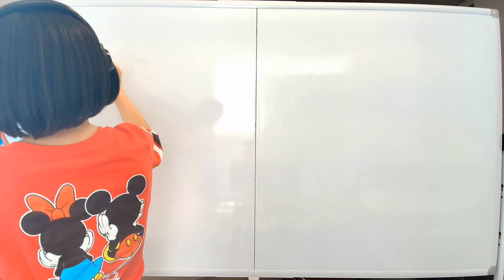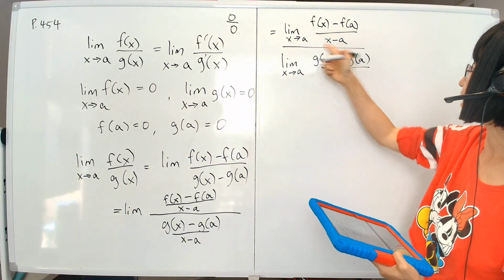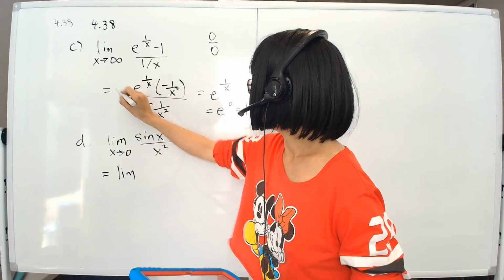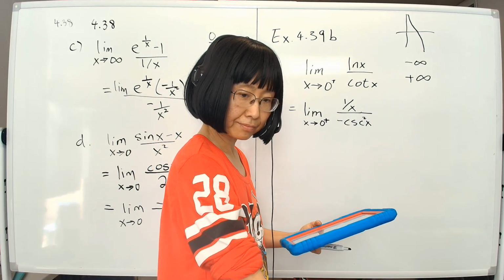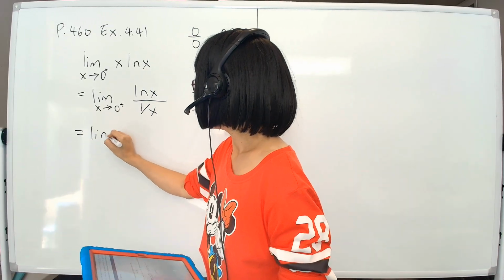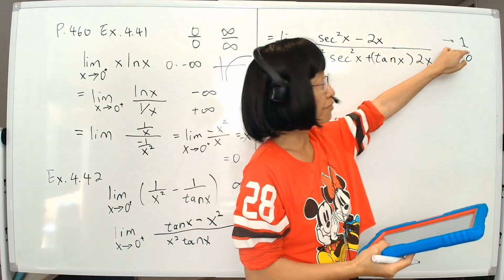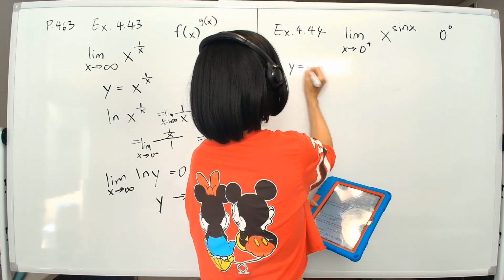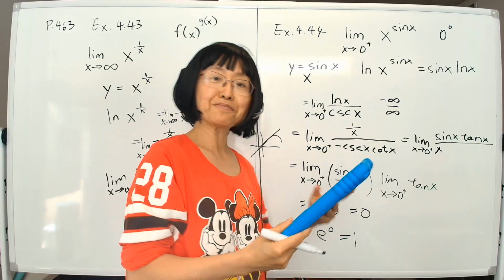Calculus I Chapter 4.8 L’Hôpital’s Rule Part 1 with free Openstax textbook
Calculus I Chapter 4.8 L’Hôpital’s Rule Part 1 with free Openstax textbook. Please download the free Openstax textbook named Calculus I to follow this class.

Chapter 1.
1.2 Exponents
1.3 Radicals
1.5 Factoring polynomials
1.6 Rational Expressions
Chapter 2
2.5 Quadratic Equations
2.6 Other types of equations